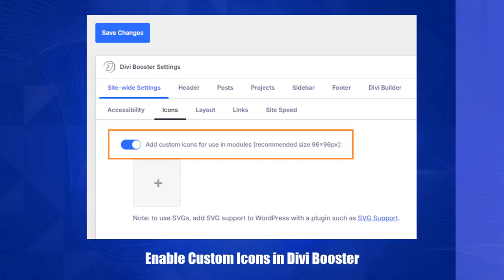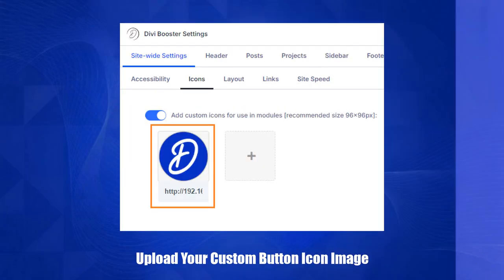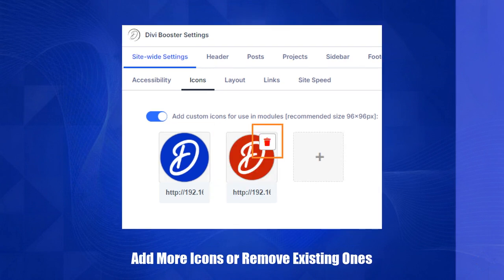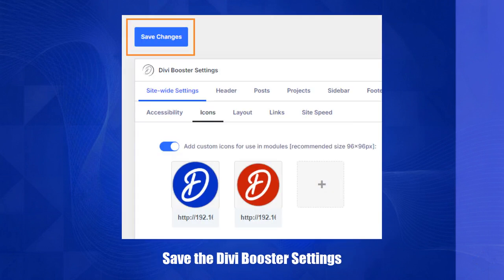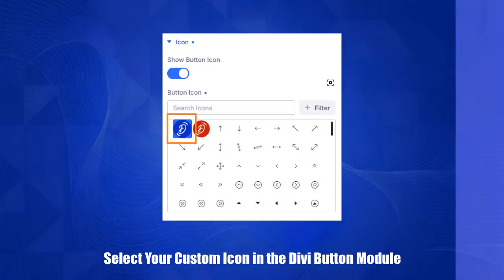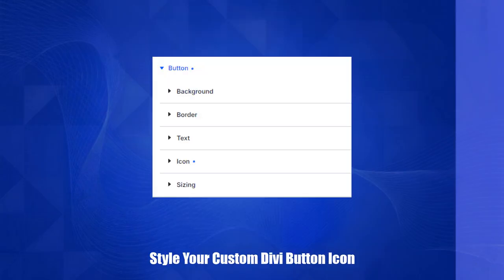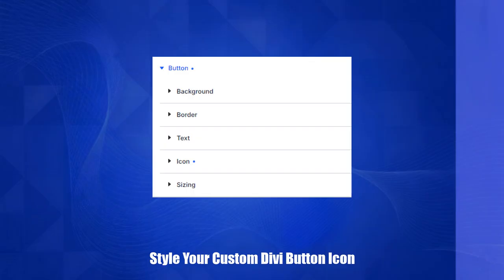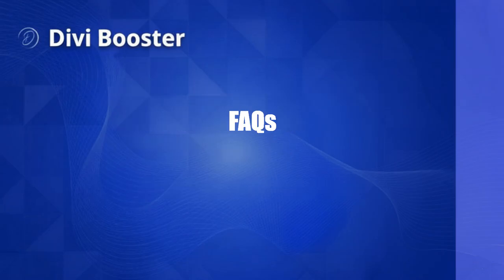How to Add a Custom Icon to the Divi Button Module – Divi 5 & Divi 4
Divi’s Button module includes a built-in icon option, but it only lets you choose from Divi’s standard icon set. If you want to use your own SVG, PNG, brand mark, product icon, download icon or custom CTA graphic, Divi doesn’t provide a built-in upload field.

In this guide, I’ll show you how to add custom image icons to the Divi Button module using Divi Booster, so you can upload your icons once and select them directly from Divi’s button icon picker.